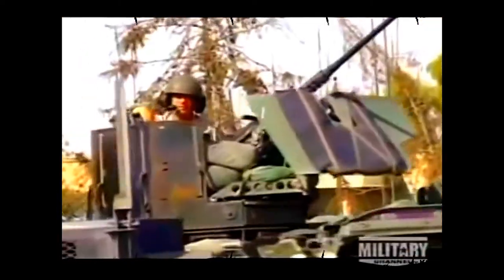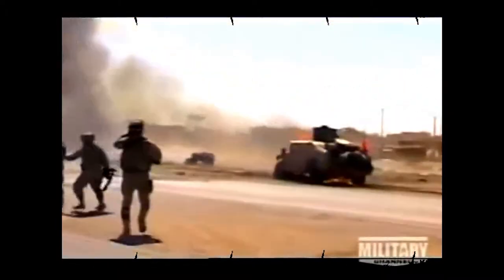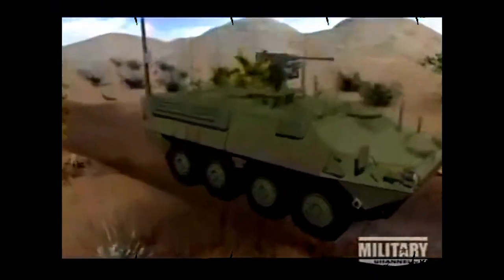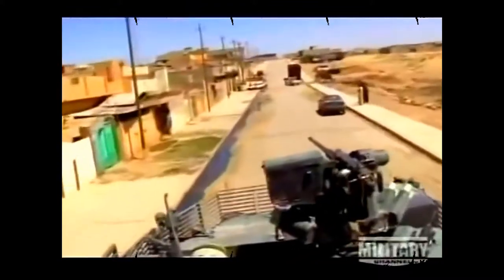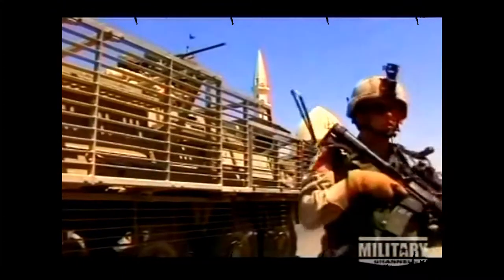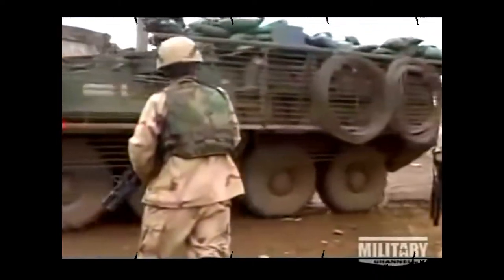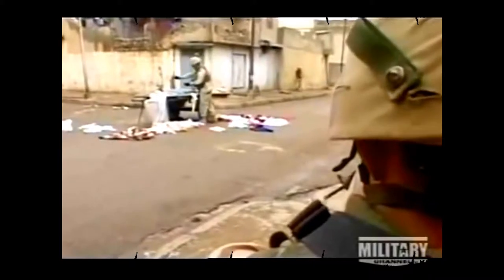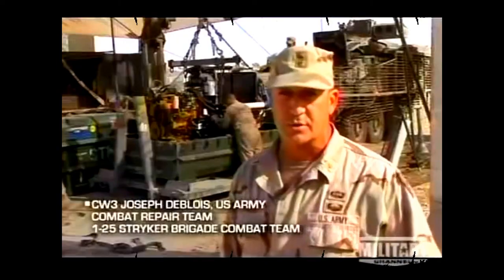Anatomy of a Stryker Part 4